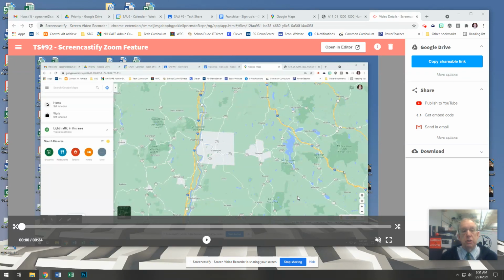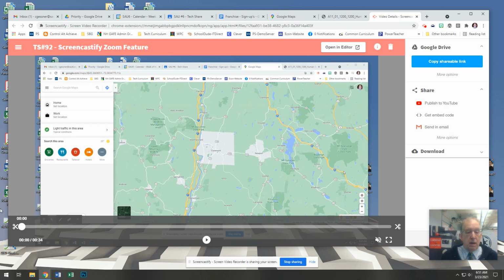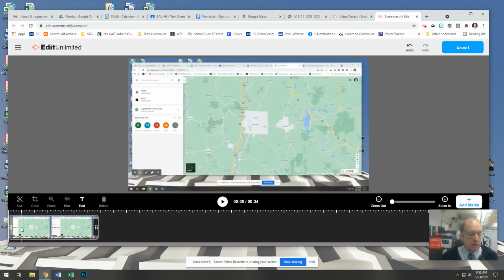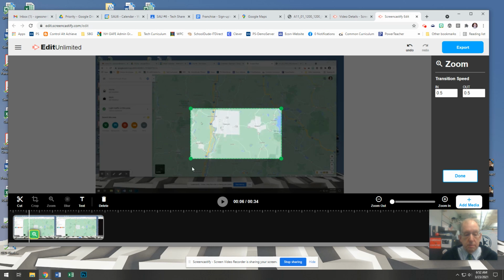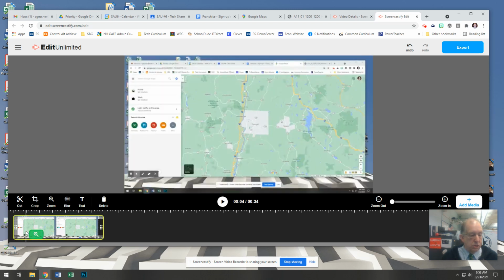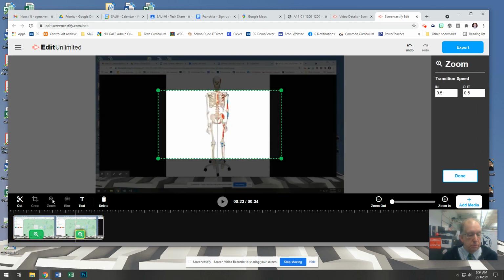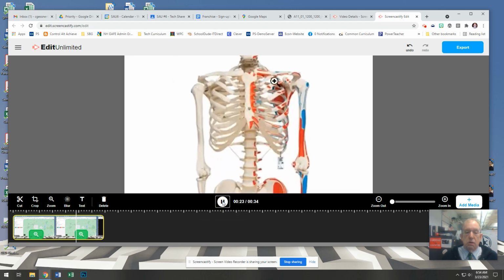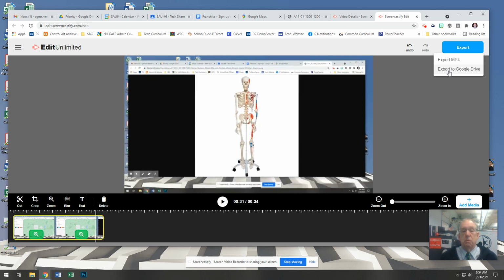TS#92 Screencastify Zoom tool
For those that utilize Screencastify to publish video content online to students, this video covers how to use the Zoom tool in Screencastify.